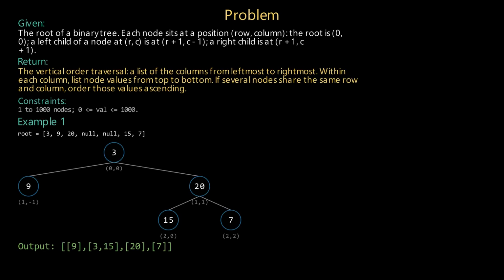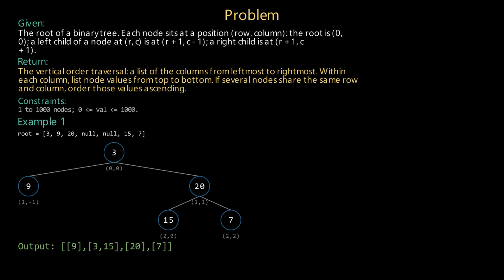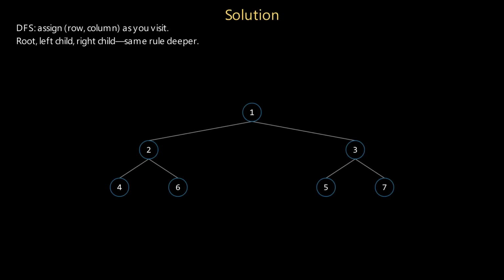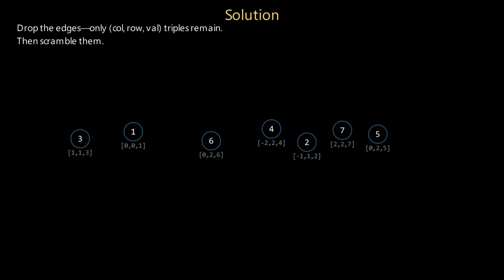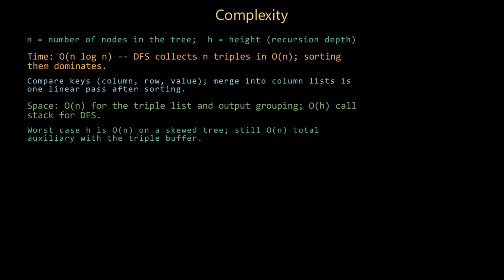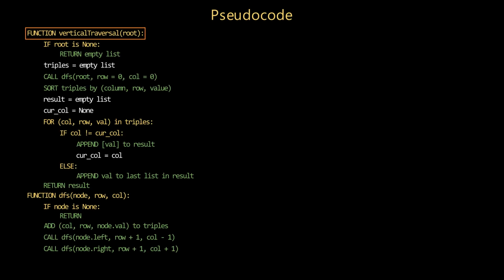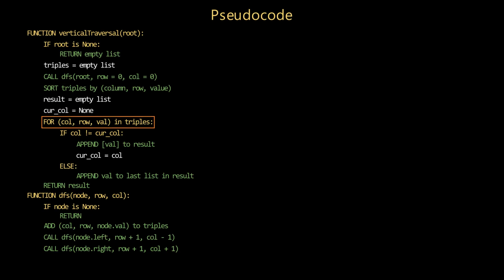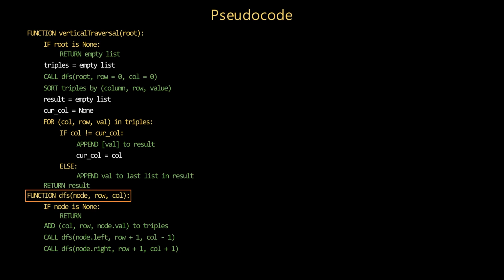Leetcode 987 (hard) - Vertical Order Traversal